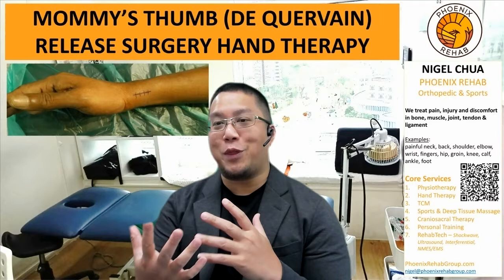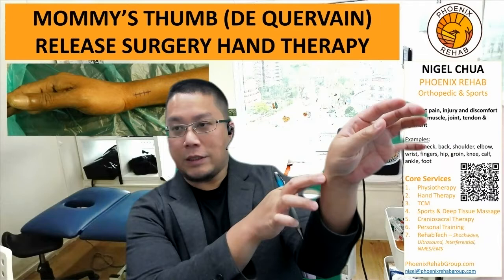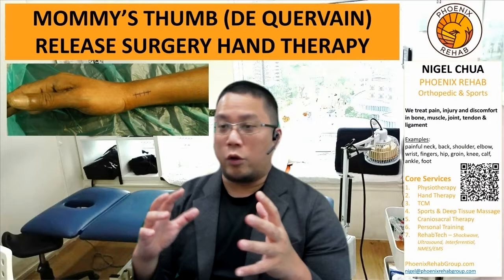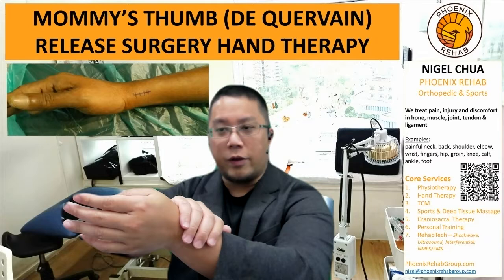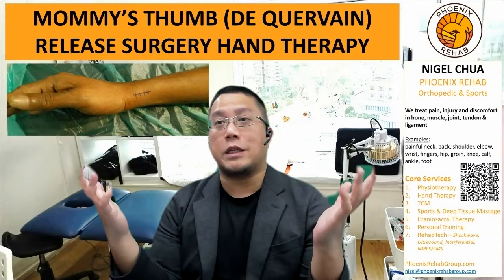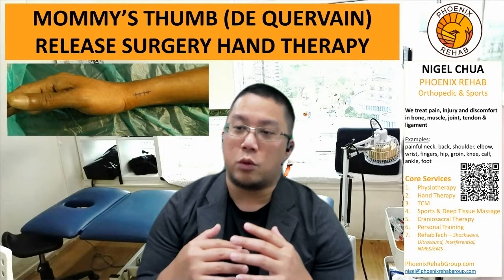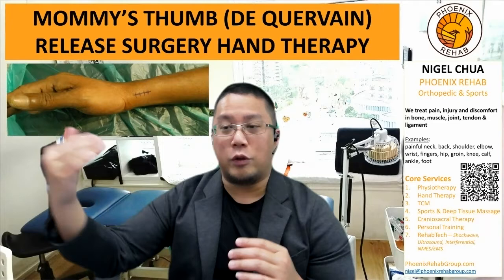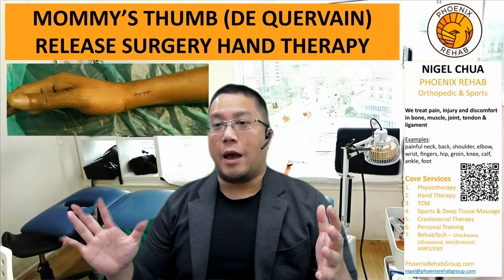Mommy's Thumb (De Quervain's Tenosynovitis) Release Surgery Hand Therapy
If your mommy's thumb (de Quervain's tenosynovitis) is just too acute or advanced and too painful, you may decide to have de quervain's release surgery done, and this video explains hand therapy after mommy's thumb surgery release.

It's broken in 3 phases:

1) Phase 1: manage wound, ensure wrist and tendon glide is intact
2) Phase 2: focus on increasing range of motion, manage scarring
3) Phase 3: strengthening and resisted exercises for wrist and thumb

ABOUT PHOENIX REHAB

Phoenix Rehab Group is a specialist orthopedic and sports physiotherapy, hand therapy, TCM, massage therapy, personal training and alternative healing group that's based in Singapore.

The Phoenix Rehab team have more than 100+ years of clinical experience combined and we try to make things simple and easy to understand and our content is directed toward people between 5 to 100 years old.

SERVICES

CONDITIONS WE TREAT